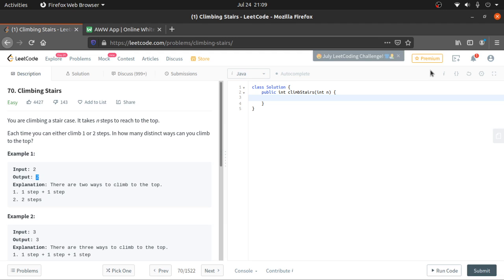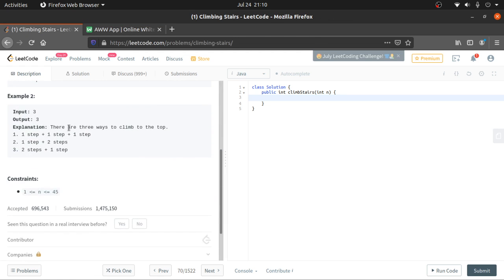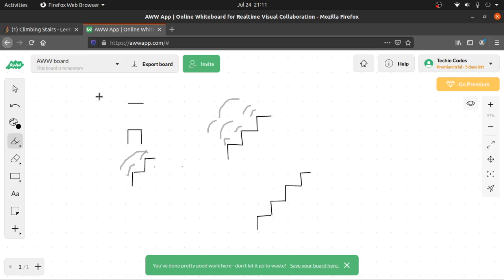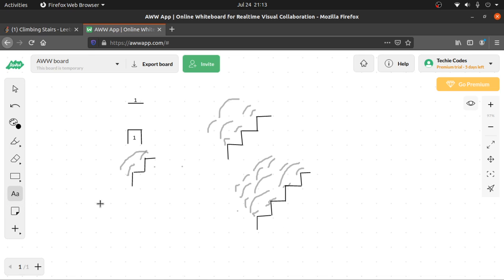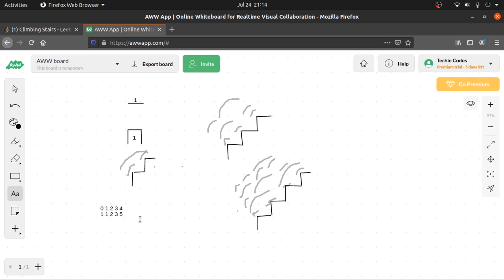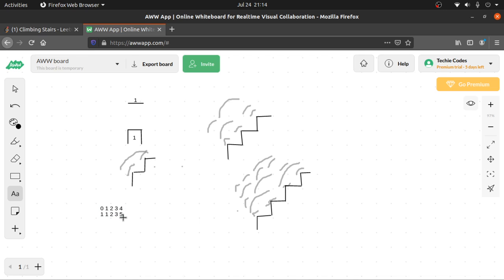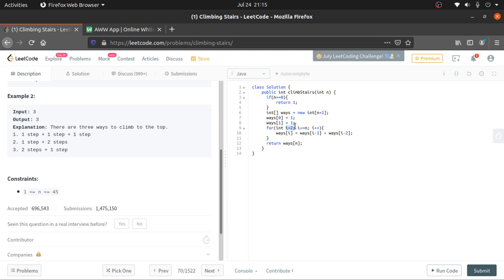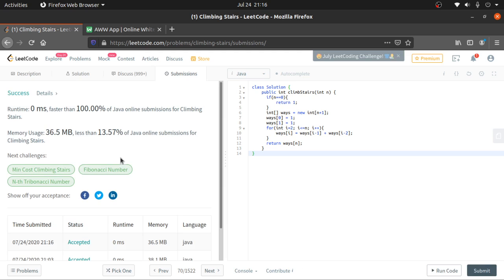Climbing Stairs | Google, Microsoft, Facebook interview question | Leetcode 70